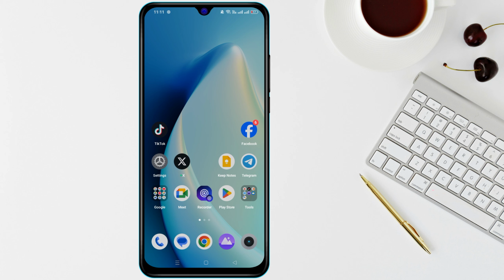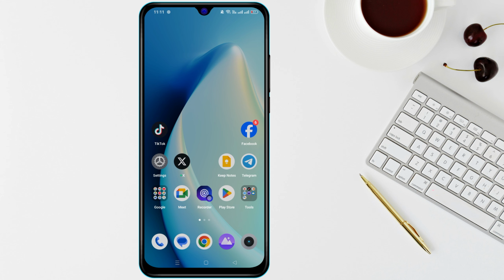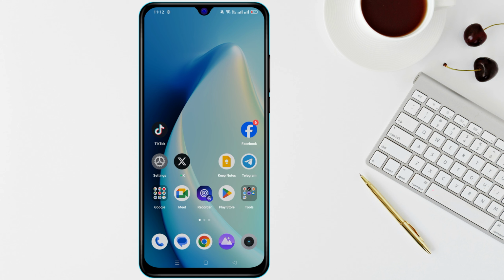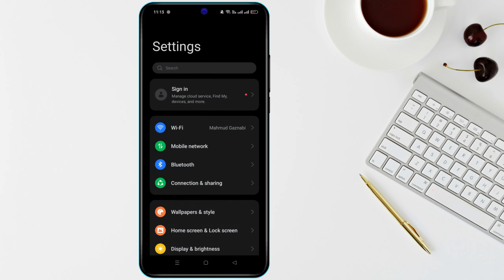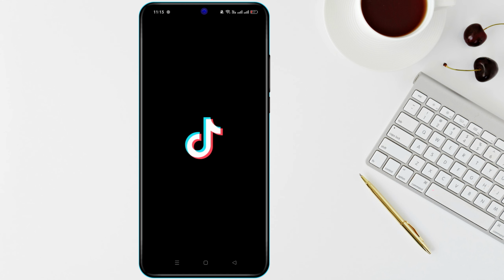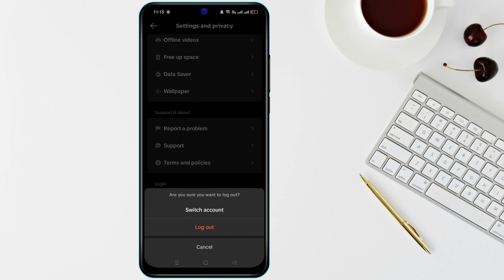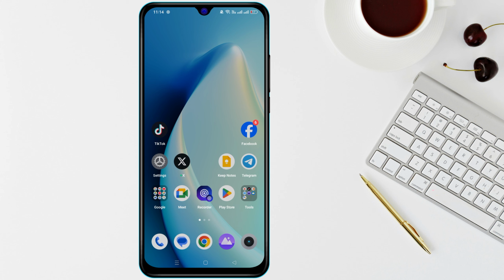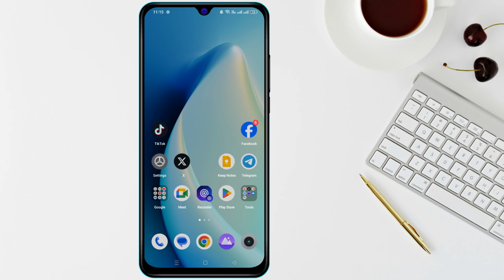How to Fix Live Option Missing on TikTok | TikTok Live Option Not Showing | TikTok Live Not Working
Are you wondering how to fix the live option missing on TikTok? If your TikTok live option is not showing or you’re facing issues like the TikTok live icon not showing, this video is here to help! Learn the simple steps to solve the TikTok live option problem and get back to streaming with ease. Whether you’re using Android or any other device, we’ll show you how to enable TikTok live option and fix issues like TikTok not showing live option.

Watch as we explain how to fix live access on TikTok and resolve the problem of TikTok live option not showing on Android. Say goodbye to the frustration of how to fix TikTok live option not showing and get your live feature working again. Don’t miss these helpful tips to solve how to fix TikTok live not working and make your live streams possible today!